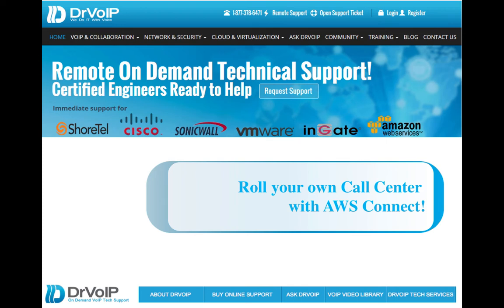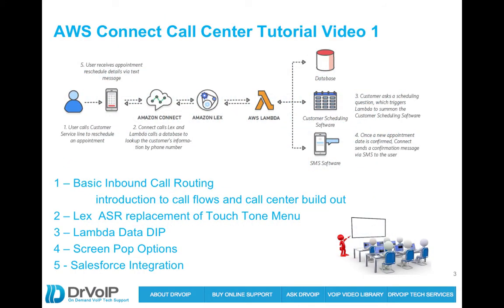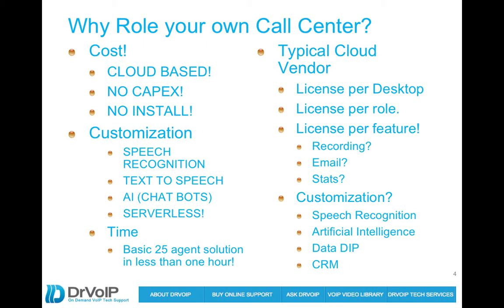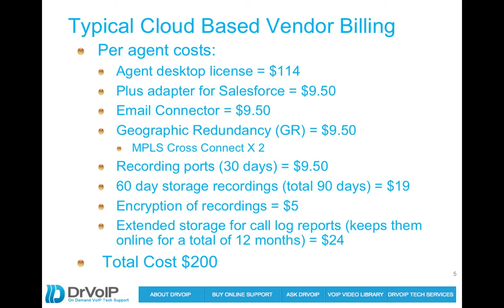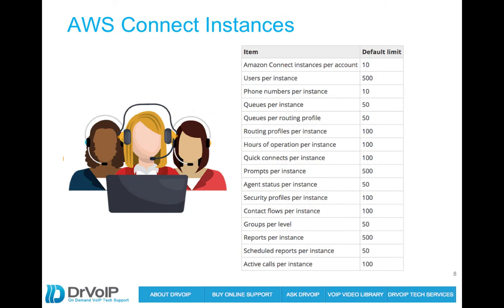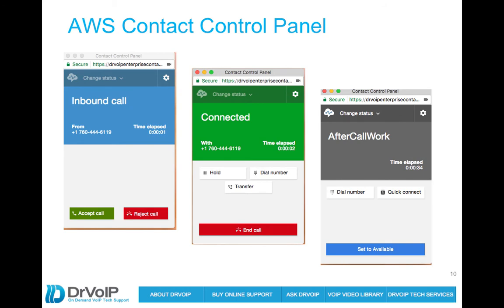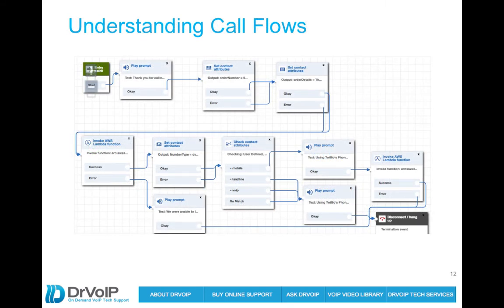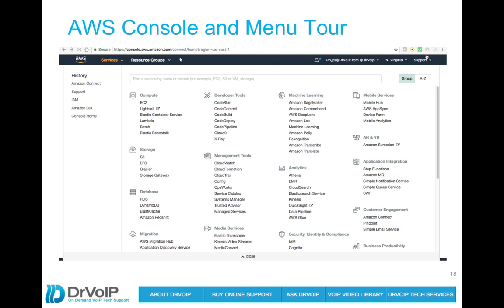Configuring Amazon Connect Call Center - Chapter 1 Overview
First in a series of tutorial videos design to show you how to build out a custom call center using AWS Connect.   The series moves from overview, through building a basic inbound call center, the adds levels of complexity using Lex, Lambda and other AWS Services.

Table of Contents:

00:07 - Who Should Watch This Series
01:20 - AWS Connect Call Center Tutorial Video 1
02:23 - Why Role your own Call Center?
05:09 - Typical Cloud Based Vendor Billing
06:14 - Typical AWS Connect Price Example
07:12 - Typical Cloud Based Vendor Billing
07:26 - Typical AWS Connect Price Example
07:42 - AWS Connect Key Components
09:25 - AWS Connect Instances
09:49 - Supporting AWS Services
10:33 - AWS Contact Control Panel
11:08 - AWS Connect Dashboard
11:30 - Understanding Call Flows
12:06 -
12:30 - Basic Call Center Goal!
13:49 - Basic Configuration
14:43 - Build Out Steps
15:54 - Basic Configuration
15:56 - Basic Call Center Goal!
15:57 - Basic Configuration
15:58 - Build Out Steps
16:52 - Initial Call Flow Logic Design
17:41 - Build Out Steps
17:43 - Basic Configuration
17:45 - Build Out Steps
17:46 - Initial Call Flow Logic Design
18:28 - AWS Console and Menu Tour